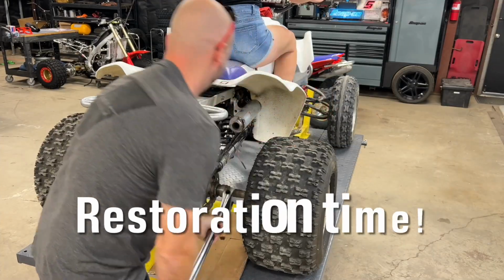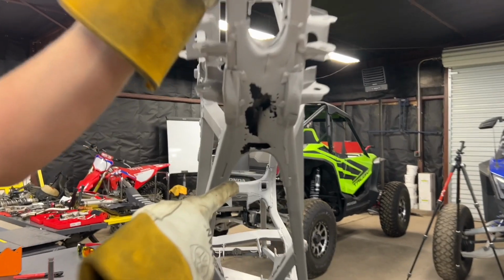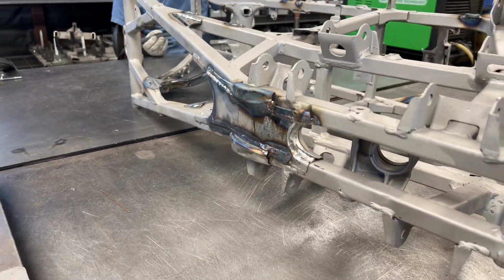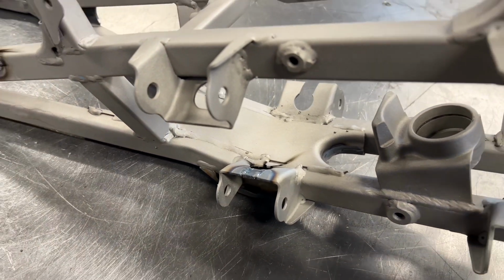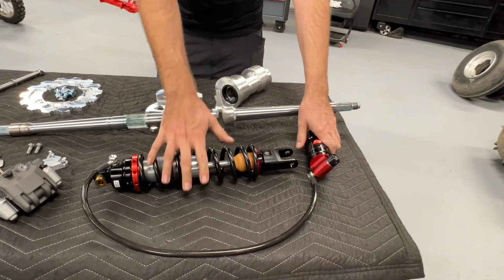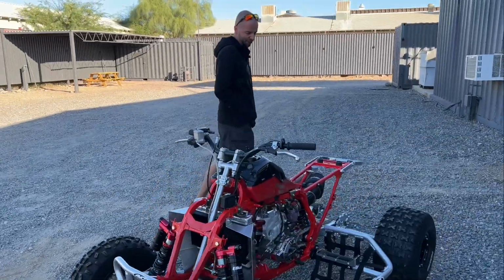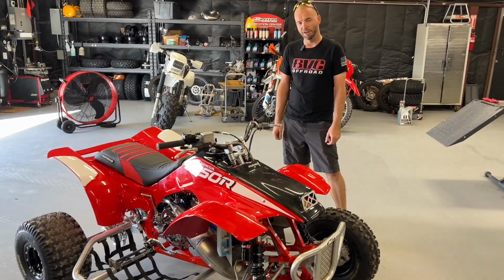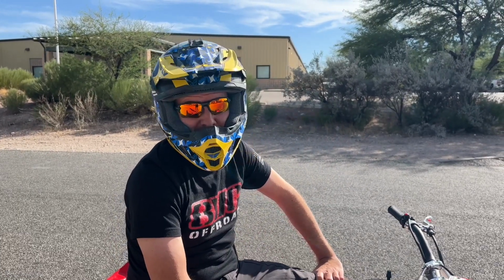INSANE Transformation of a 1987 Honda TRX250R - Classic ATV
Follow along as we take a very beat up and broken 1987 honda trx250r atv and make it better than new with all modern parts!

In this video we show the tear down, welding , powder coating , final assembly and test ride!   Watch all the way to the end to see how amazing this quad turned out.